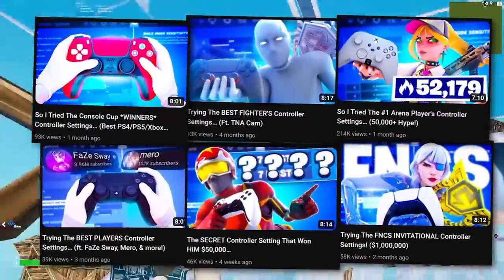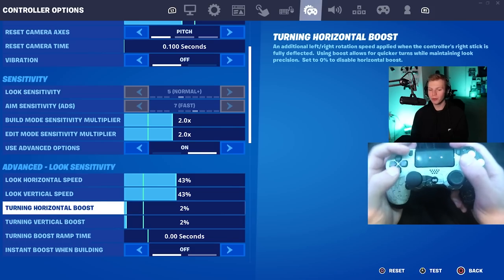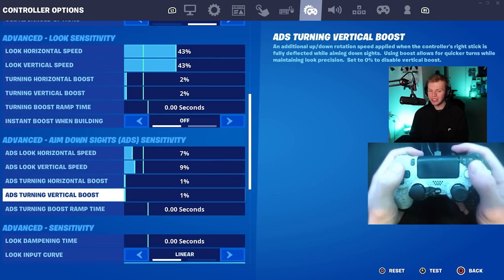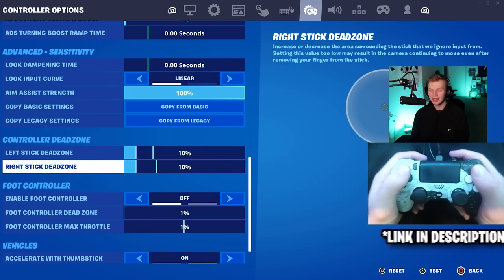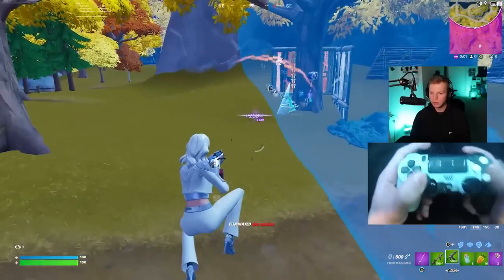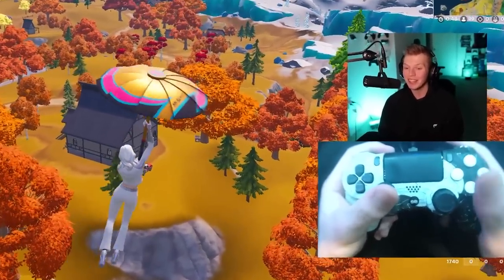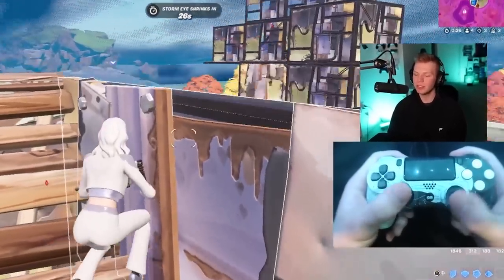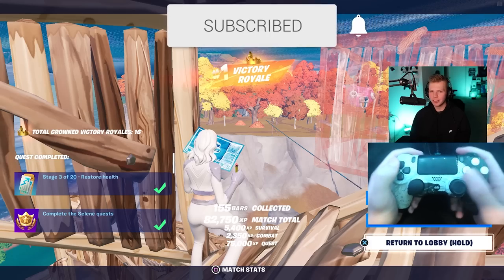*NEW* BEST Controller Settings For CHAPTER 4 Fortnite!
In this video I show off the current BEST Controller Settings for great aim and piece control within Fortnite! By using these settings, you put yourself in a great spot to become a way better player by being able to hit shots, edits, and place builds super accurately AND most importantly, consistently. After showing off all the settings, I head into some games to try them out and DOMINATE these lobbies. Enjoy!

Title: The BEST Controller Settings For Aimbot + Piece Control!